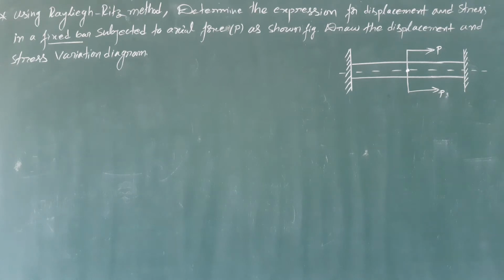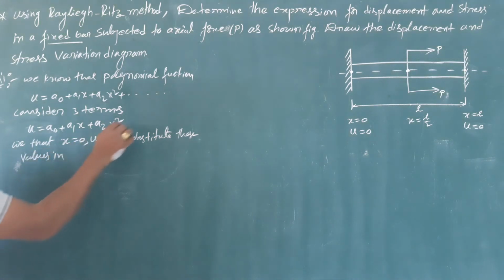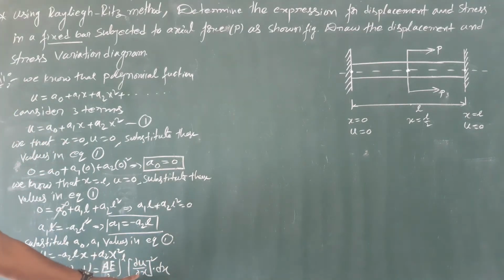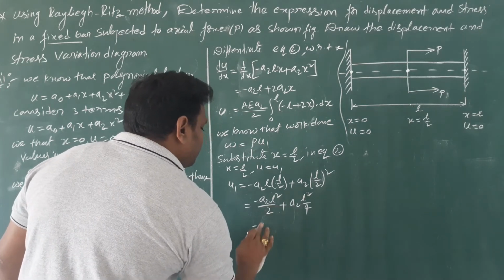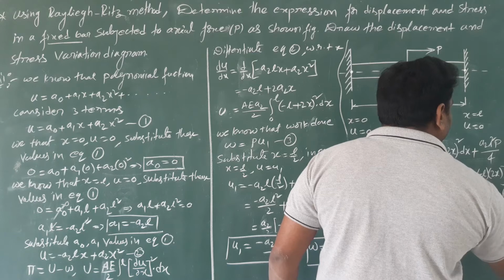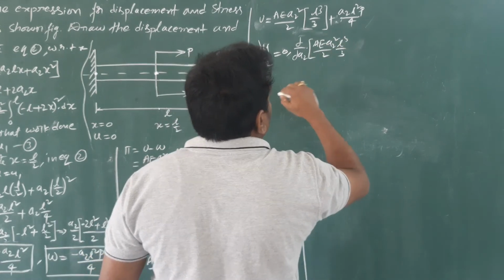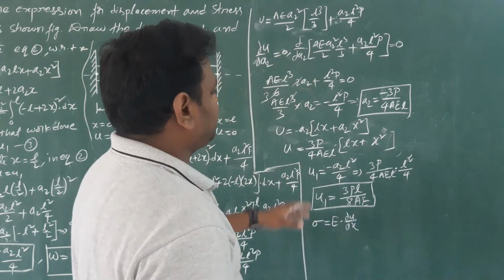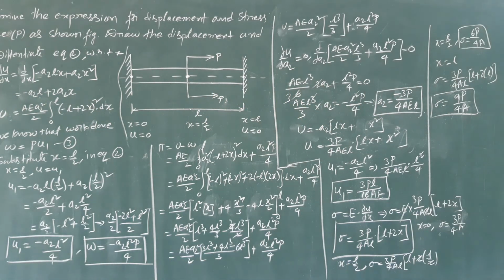FEM, UNIT-1,Lec-22|| RaylighRitz Method|| Derive Expression for Displacement,Stress in fixed Bar